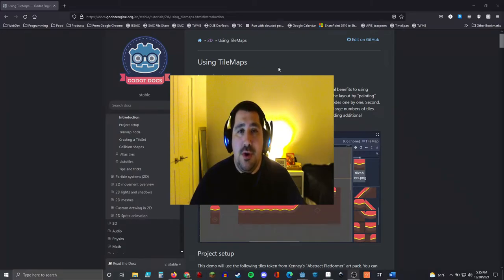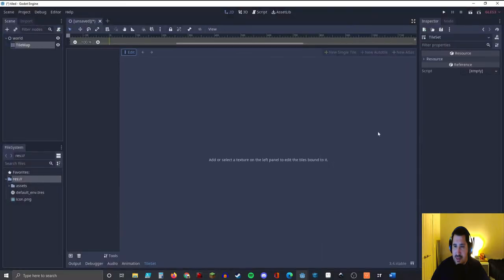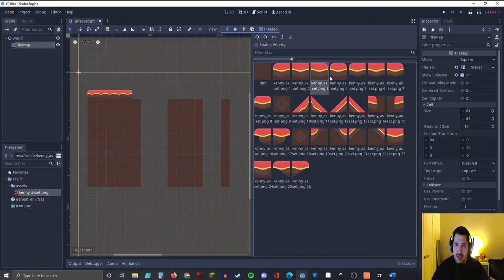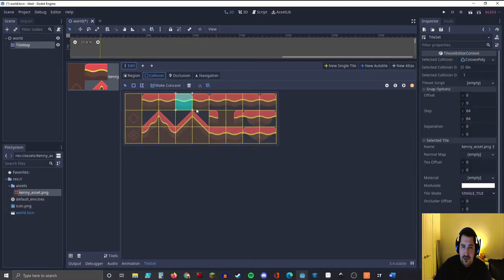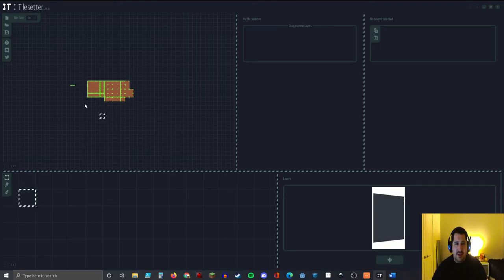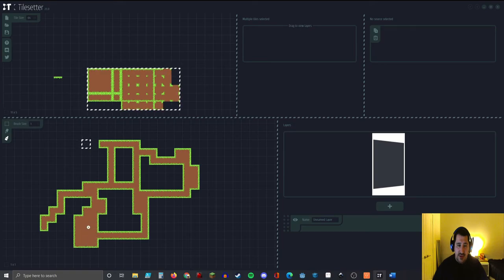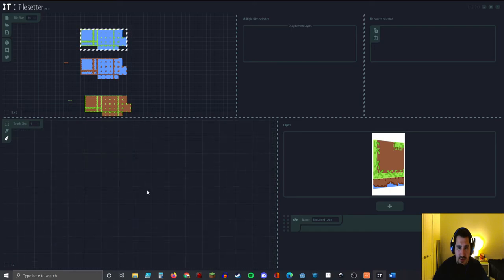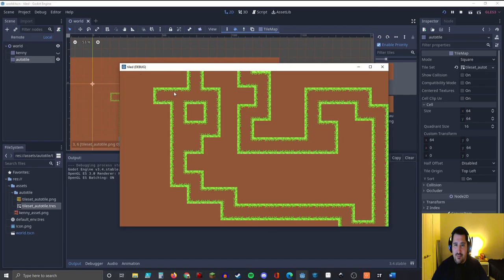Tutorial: The Godot Tilemap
Welcome everyone, this tutorial is meant to demonstrate and explain the basic use of the Godot tilemap node.

Including how to use: single tiles, atlas tiles, auto tiles (3x3 minimal), adding square and polygon collision points to your tiles, setting priority for atlas tiles.

Additionally we look at using Asesprite and TileSetter to work with tilesheets and importing them into the Godot game engine.

Chapters:
0:00 Introduction
0:13 tilemap and tilesheet definition
0:57 Why use tilemaps
2:28 Where to download assets
2:51 Modifying tilesheets with Asesprite
3:54 Setting up Godot 2d project
7:08 Working with single tiles
17:39 Adding Collision shapes
21:15 Atlastiles
23:12 Adding priority to atlastiles
27:17 Autotiles
34:20 Asesprite and TileSetter for Autotiles
50:05 Exporting Tilemaps from TileSetter
54:18 Correcting Flickering
55:46 Outro